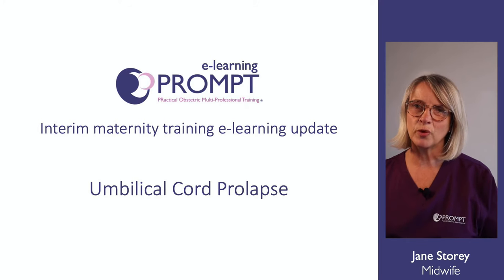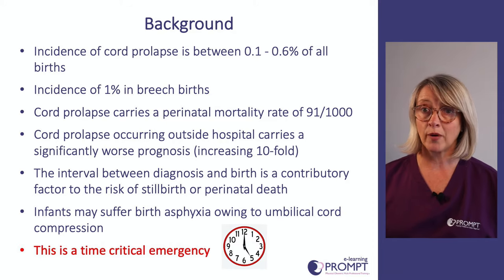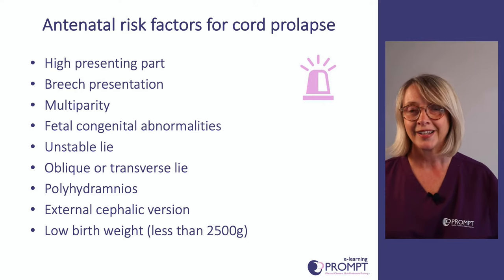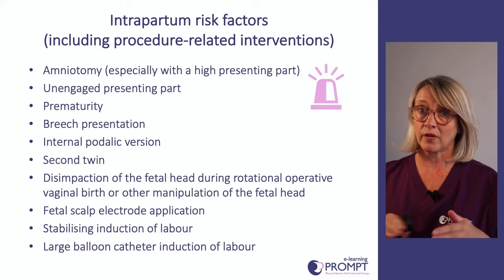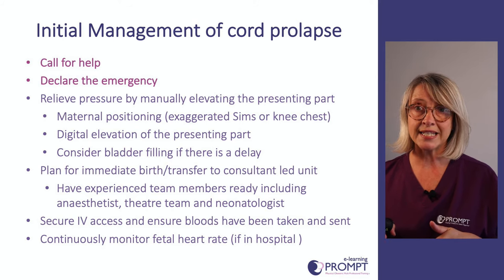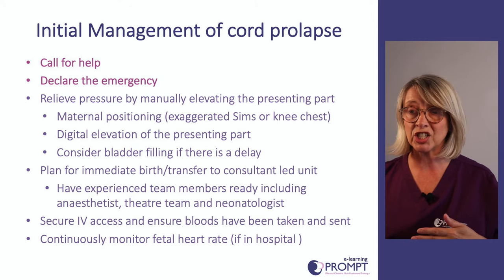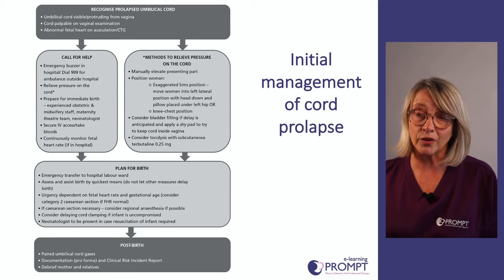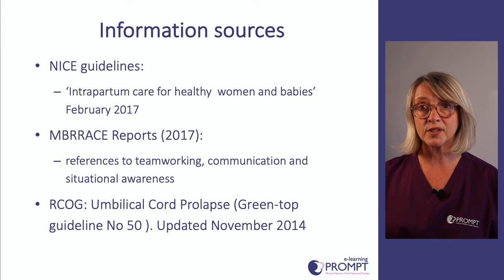Cord prolapse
This virtual presentation, narrated by PROMPT midwife Jane Storey, gives up-to-date, evidence-based guidance on the management of cord prolapse.